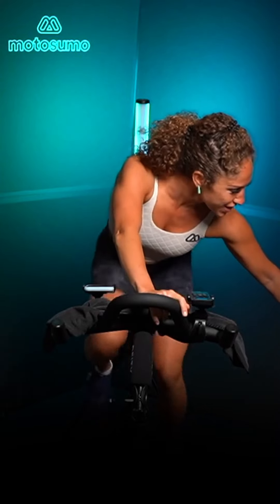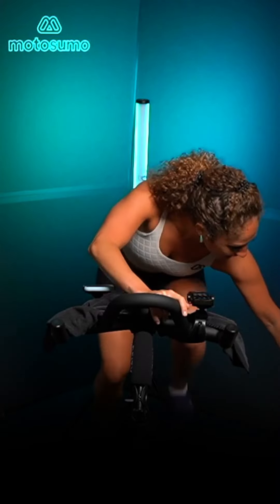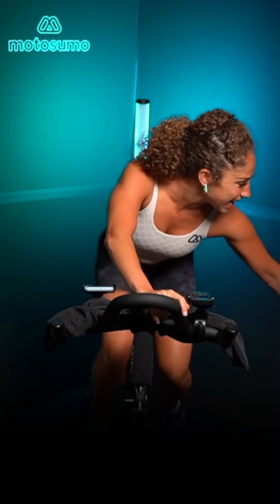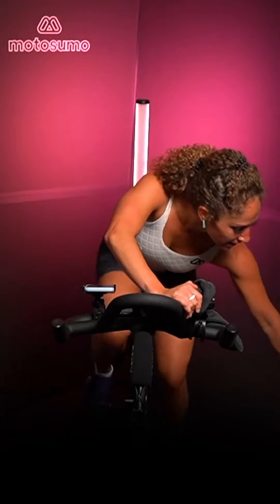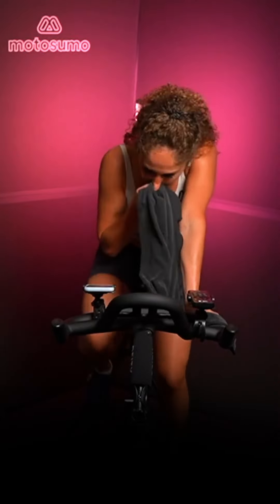QUICK 15 MINUTE INDOOR CYCLING CLASS | INDOOR WORKOUT FOR BEGINNERS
Welcome to Motosumo On Demand! This prerecorded indoor cycling class has been optimized for mobile viewing. To enjoy the full experience, download the Motosumo app. Join any live Motosumo class to get real-time feedback, interaction, and fun.

Or, download the Motosumo app to join live indoor cycling classes and track your performance metrics like a pro.